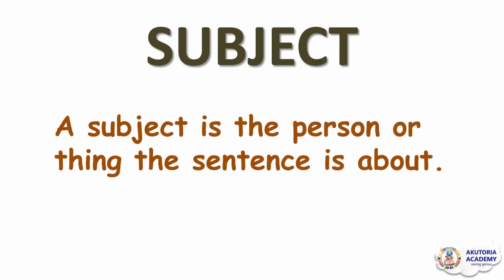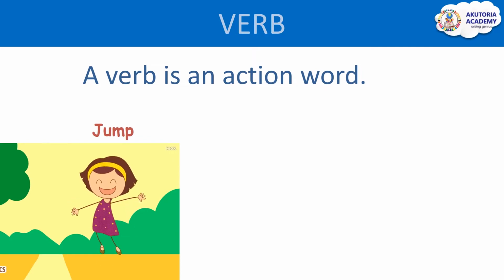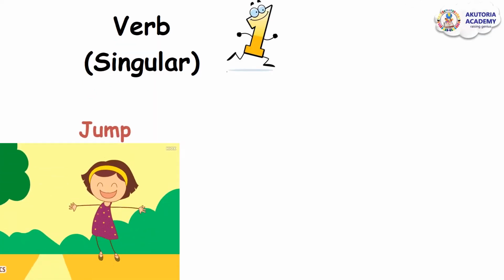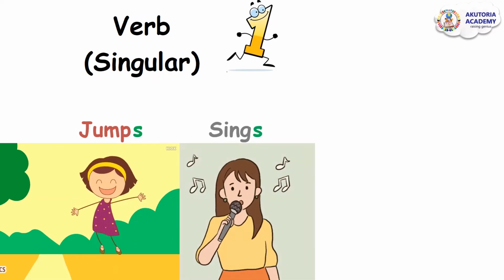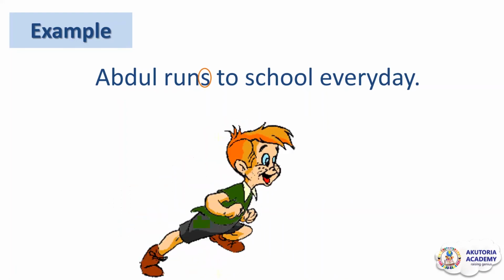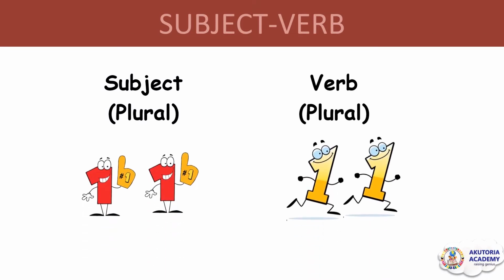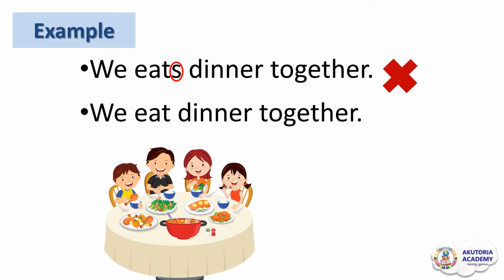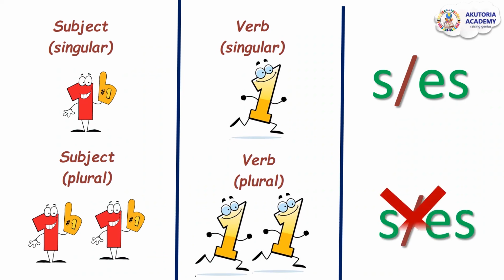Subject Verb Agreement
Learn how to make the subject agree with the verb. Watch and Share!